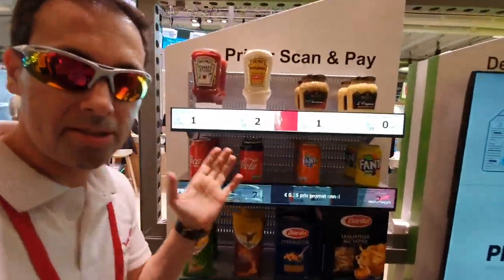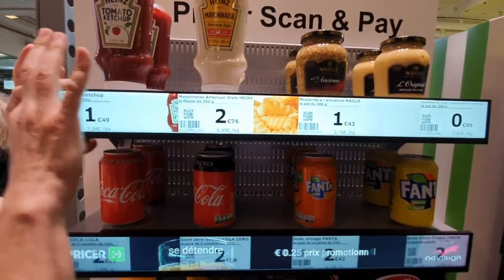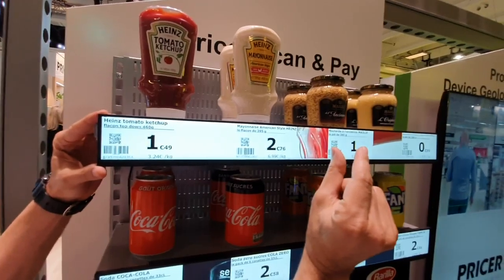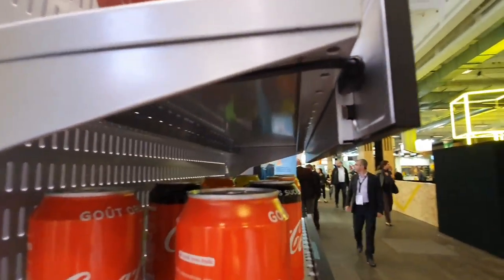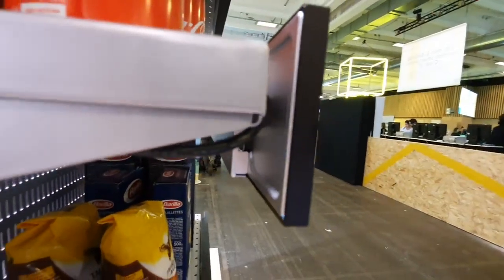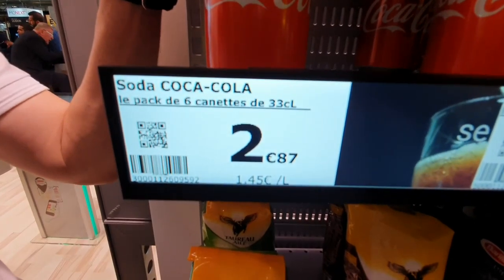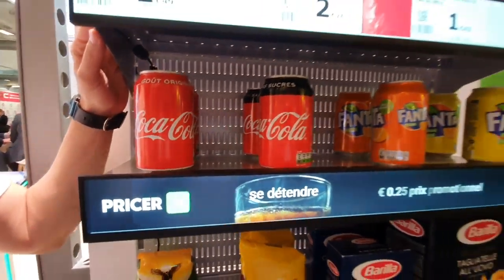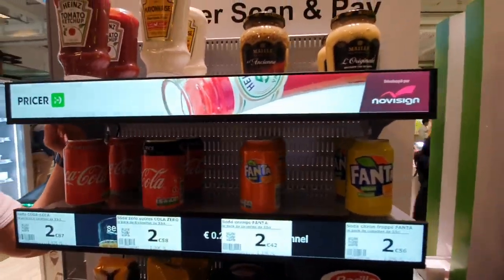NoviSign integrated with Pricer on shelf displays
See how NoviSign digital signage software was integrated with Pricer (world famous electronic tags) database to provide edge shelf displays by Mimo Monitors, displaying videos and soft labels. This was demonstrated at Pricer's both at EquipMag retail expo in Paris, during September 24th - 26th, 2019.